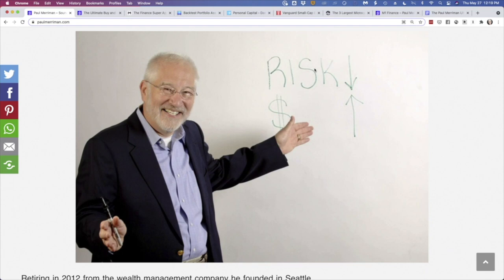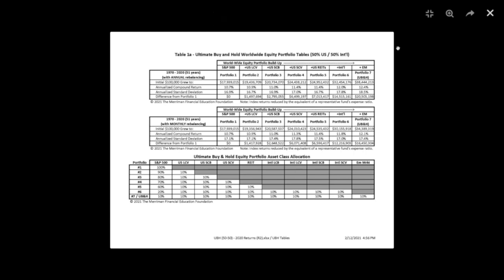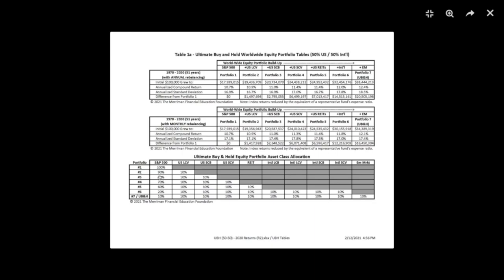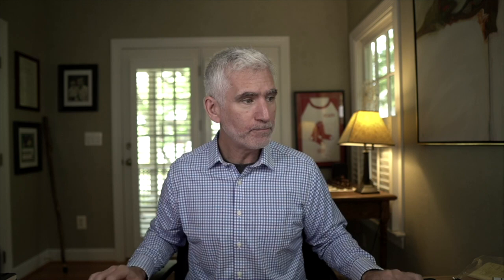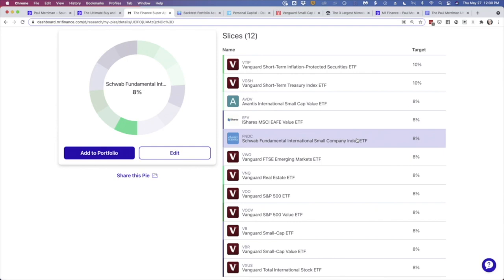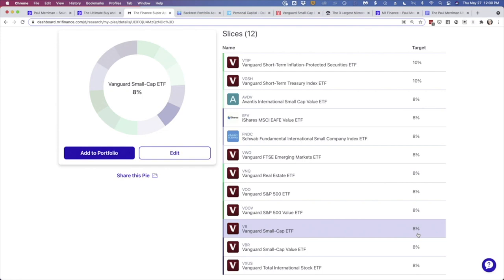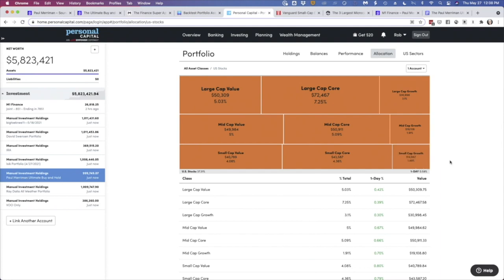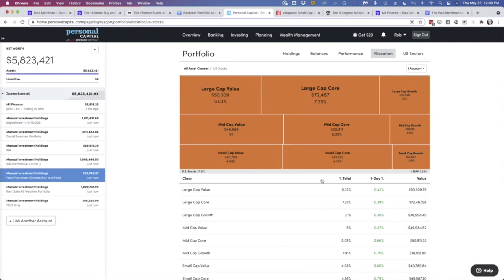The Paul Merriman Ultimate Buy and Hold Portfolio & M1 Pie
The Paul Merriman Ultimate Buy and Hold Portfolio⛱ M1 Pie Click "Show More" to see Ad Disclosure

Tools & Resources

📚 My Book (of course)
💰 Personal Capital description of video]
🏦 Checking accounts description of video]
💲 Online savings accounts description of video]

I first met Paul Merriman back in 2017. He was kind enough to come on my podcast to talk about what he calls the Ultimate Buy and Hold Portfolio. We’ve kept in touch over the years, and in fact we were just talking about a month ago. In this article we’ll dig into the details of his investing strategy.

There are several versions of Paul's Ultimate Buy and Hold Portfolio. We'll spend most of our time looking at the version that has become famous over the years. It consists of the following 10 stock asset classes:

S&P 500
U.S. Large Cap Value (LCV)
U.S. Small Cap Blend (SCB)
U.S. Small Cap Value (SCV)
Real Estate Investment Trust (REIT)
International Large Cap Blend (LCB)
International LCV
International SCB
International SCV
Emerging Markets

ABOUT ME